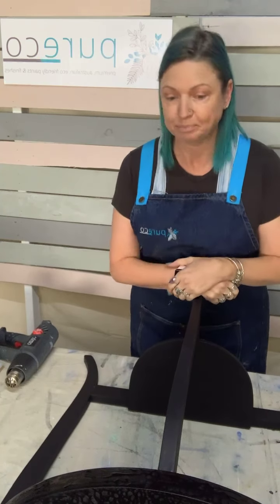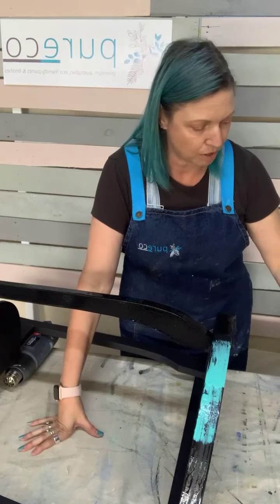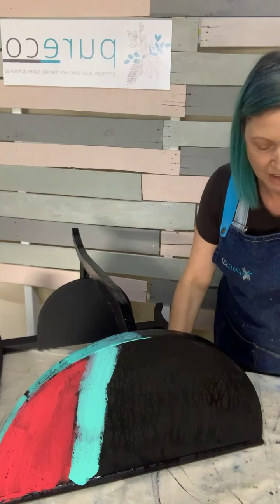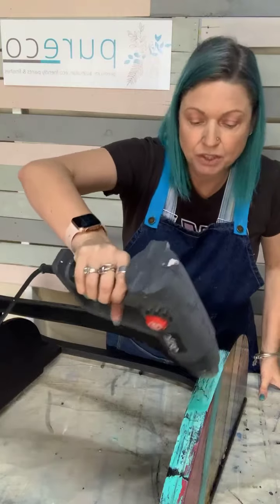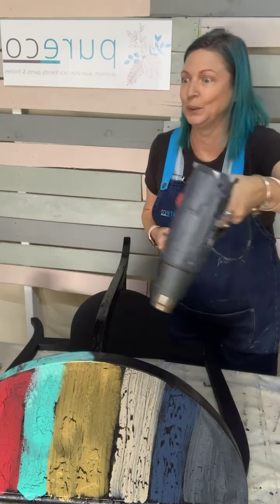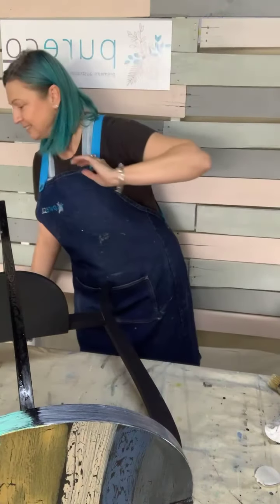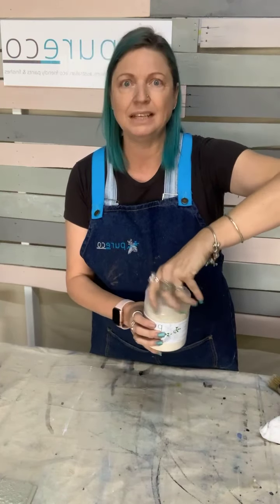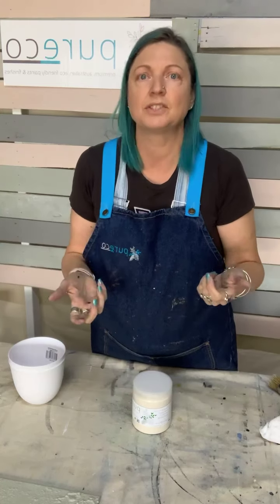Using Pureco Crackle Finish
How to - Crackle Finish